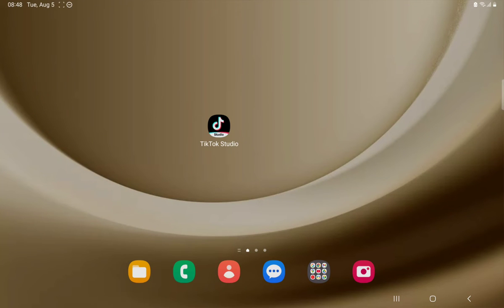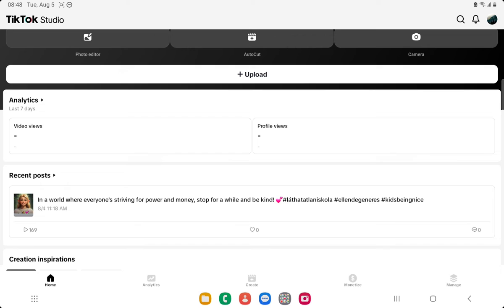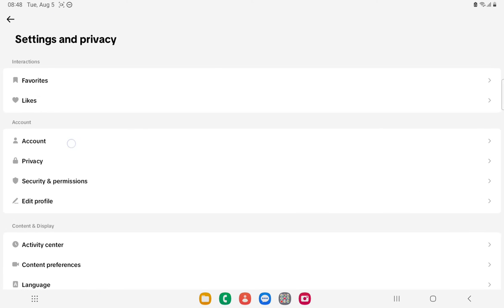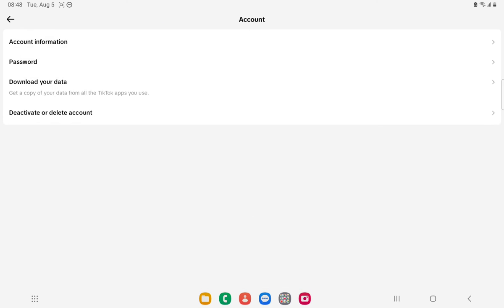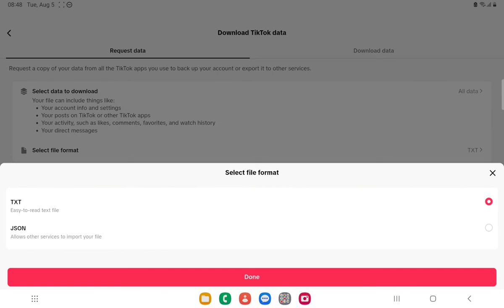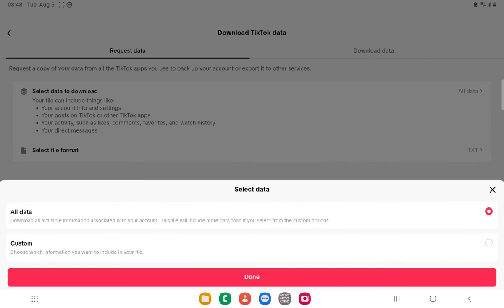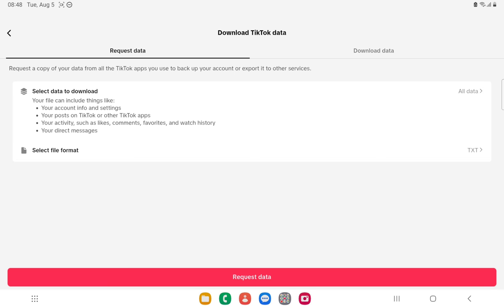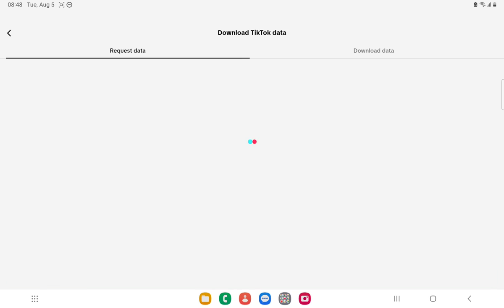How to Get a Copy of All Your TikTok Data in TikTok Studio App